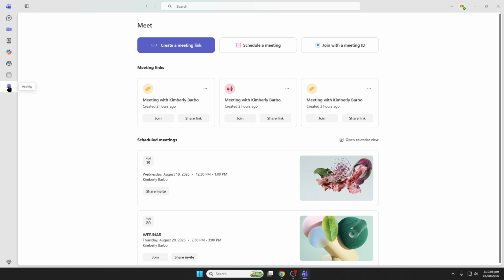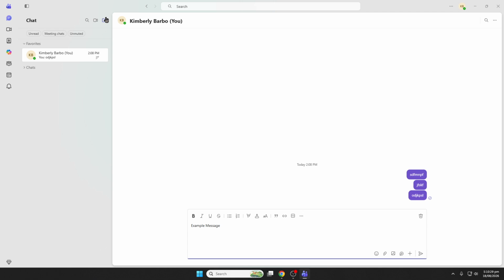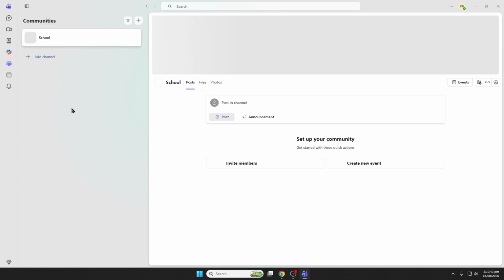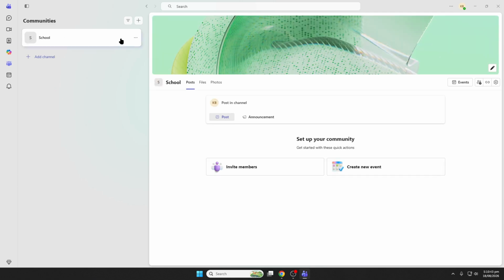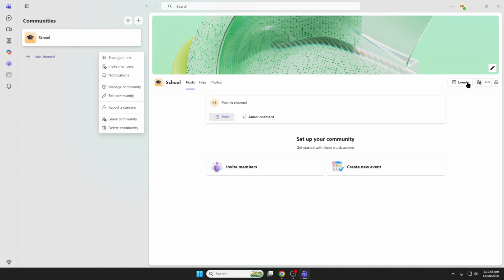How to Create a Shared Calendar in Microsoft Teams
Want to keep your team organized with a shared calendar? In this step-by-step tutorial, I’ll show you how to create a shared calendar in Microsoft Teams and make it easier for everyone to coordinate meetings, events, schedules, and important deadlines.

A shared calendar can help teams stay organized, avoid scheduling conflicts, and keep everyone on the same page. Whether you’re using Microsoft Teams for work, school, or collaboration, this guide will walk you through the process.

In this video, you’ll learn:

How to share a calendar with your team
How to add and manage events
How to view team schedules
How to coordinate meetings and appointments
Tips for using Microsoft Teams calendars effectively

Follow along with this easy Microsoft Teams tutorial and learn how to manage your team’s schedule more efficiently.